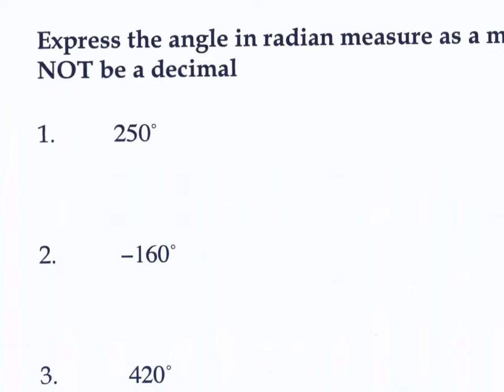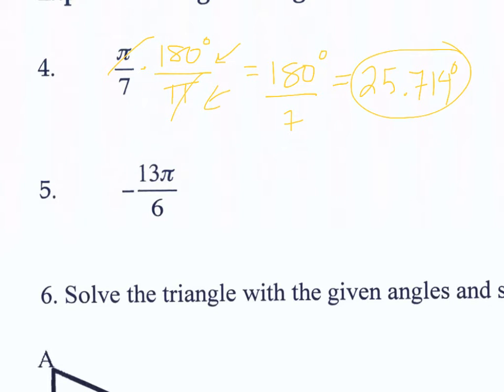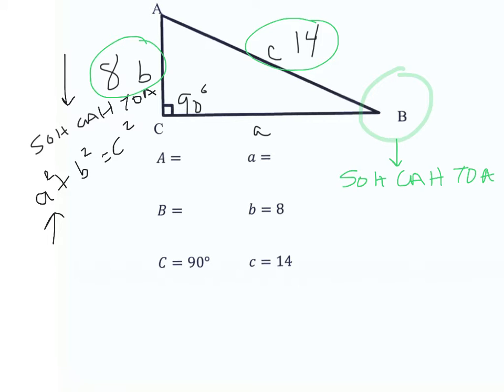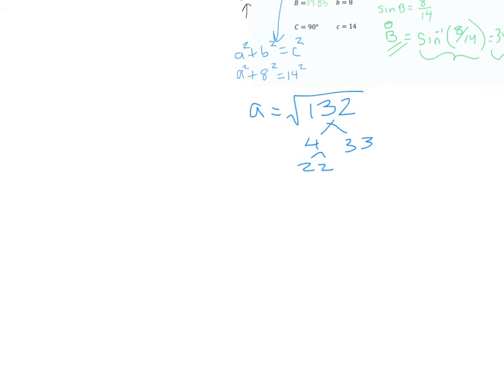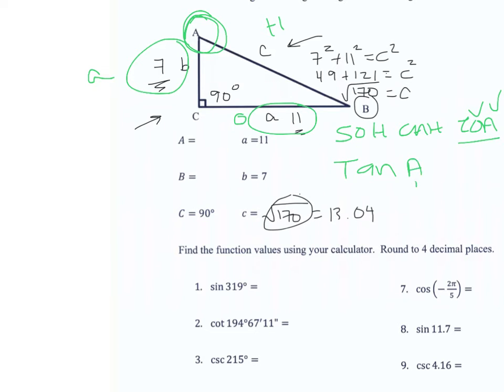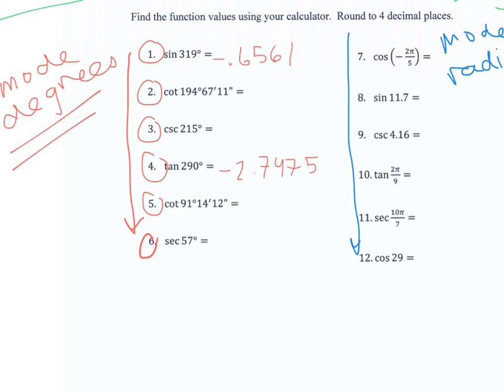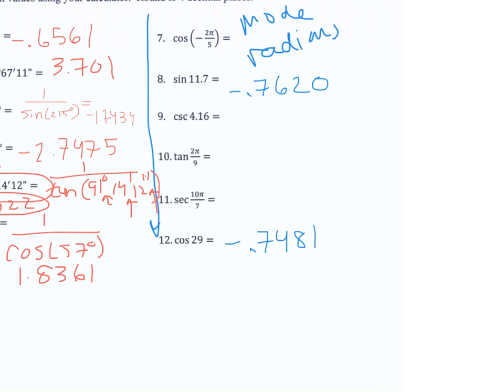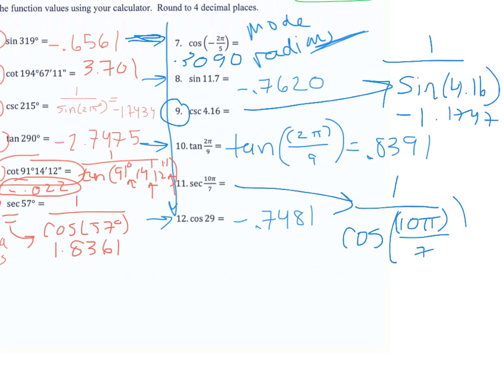Chapter 4 Test Calculator Section - study guide pages 7 & 8